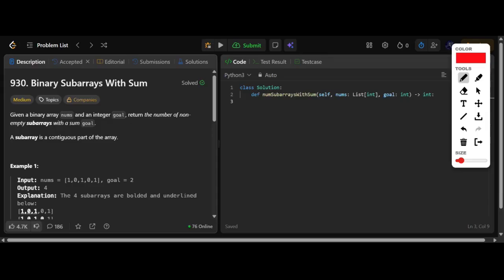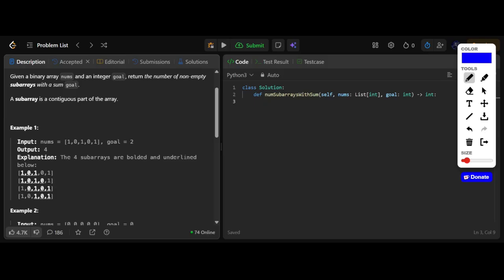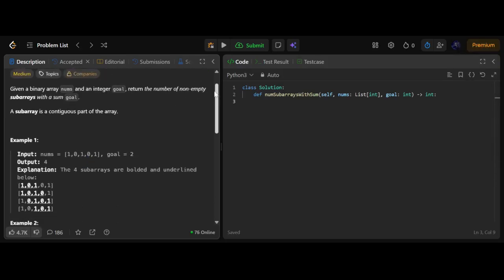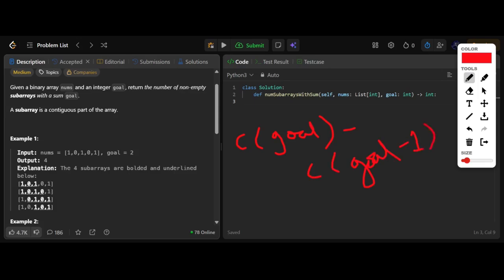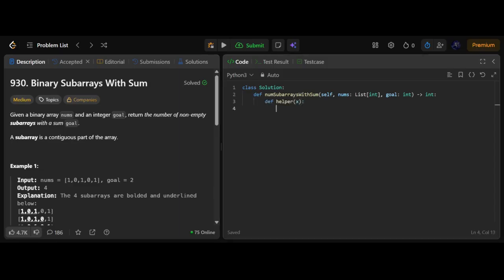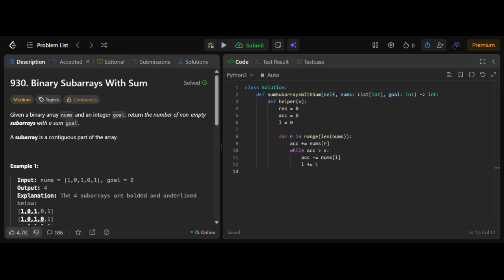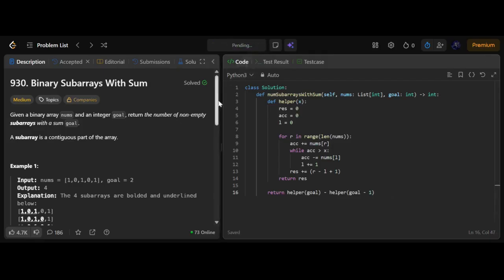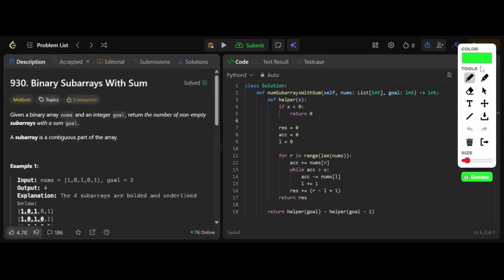Binary Subarrays With Sum - Leetcode 930 - Python